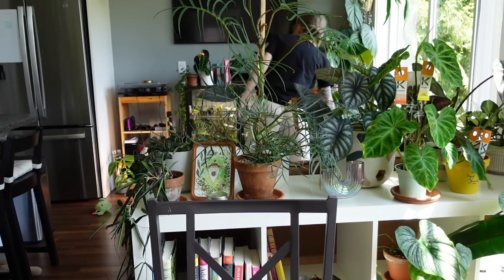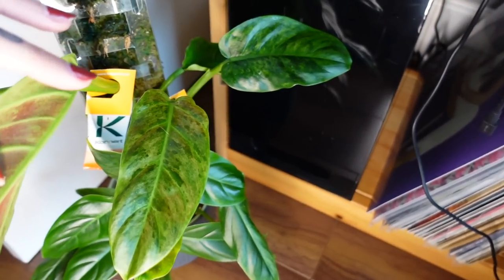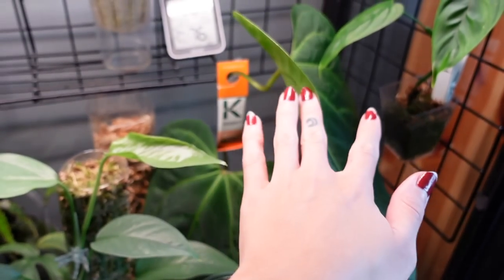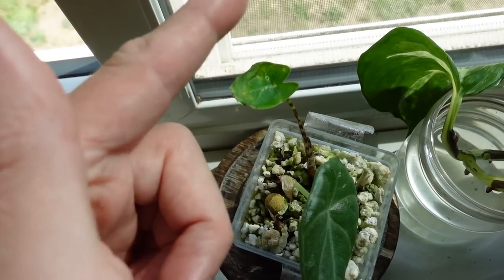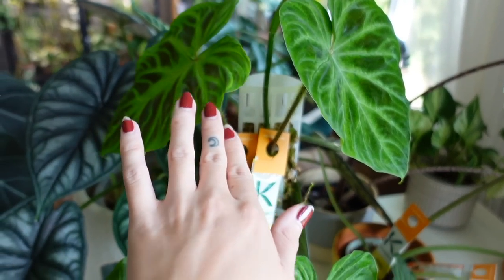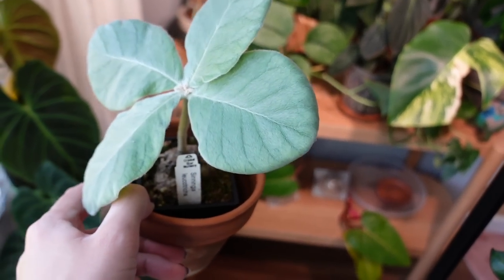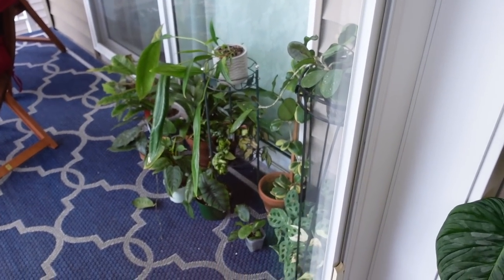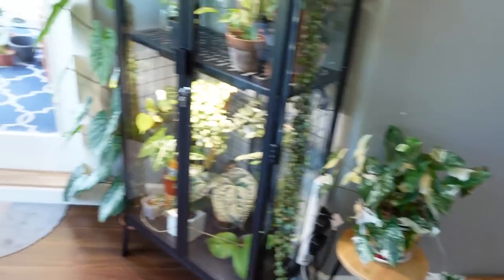🪴 how the plants are doing after the move, new pots, + beneficial mites | home updates (July 2023)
Mentioned:
Pottery - @soleilrium.studio on Instagram

Merch!!

houseplants
indoor plants
rare plants